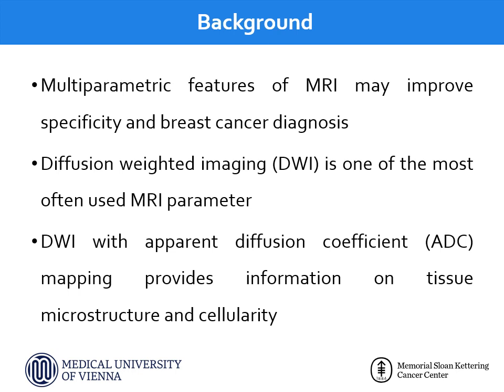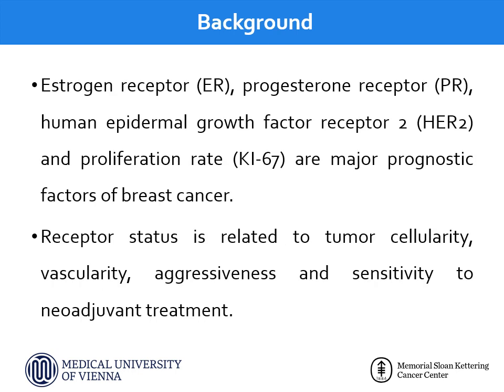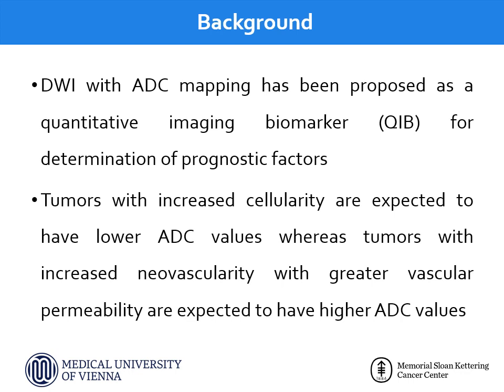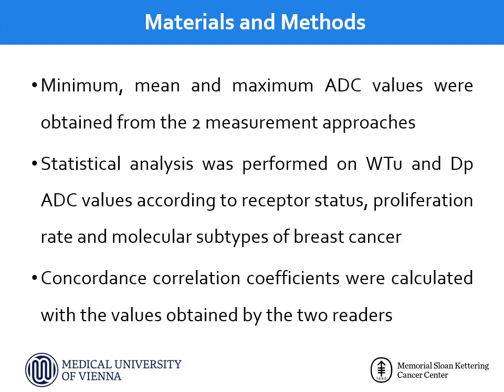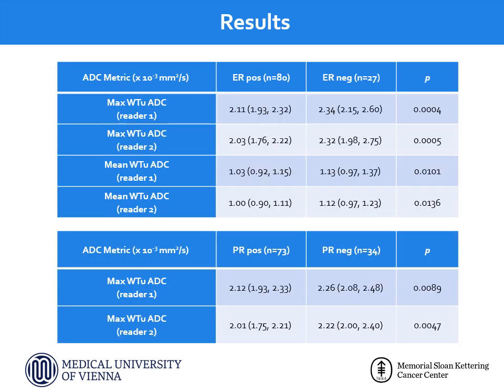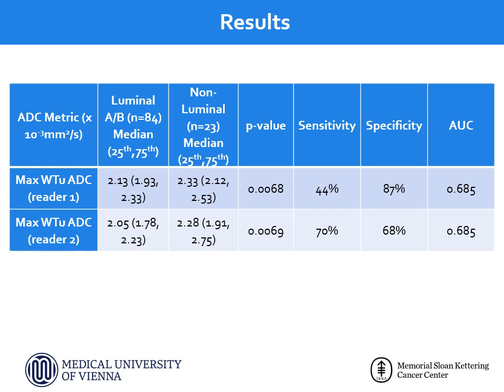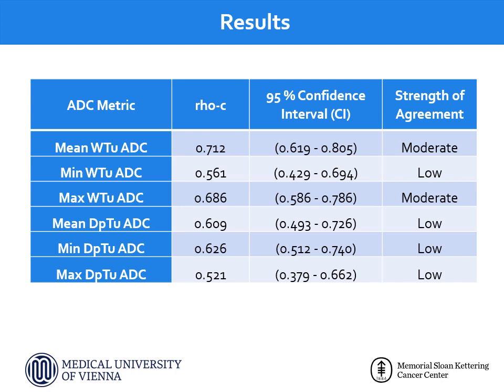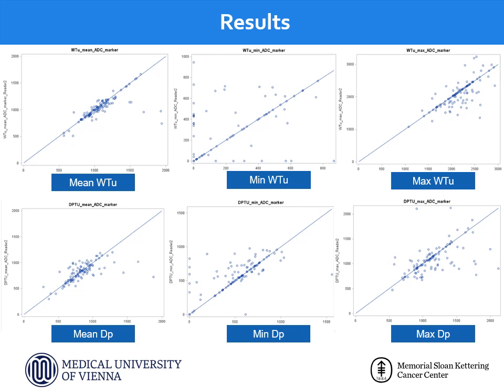Joao Horvat - DWI with ADC Mapping as a Biomarker for Breast Cancer Subtypes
TITLE: Diffusion-weighted imaging (DWI) with apparent diffusion coefficient (ADC) mapping as a quantitative imaging biomarker for prediction of immunohistochemical receptor status, proliferation rate, and molecular subtypes of breast cancer

BACKGROUND: Diffusion-weighted imaging (DWI) with apparent diffusion coefficient (ADC) mapping is one of the most useful additional MRI parameters to improve diagnostic accuracy and is now often used in a multiparameric imaging setting for breast tumor detection and characterization.

PURPOSE: To evaluate whether different ADC metrics can also be used for prediction of receptor status, proliferation rate, and molecular subtype in invasive breast cancer.

STUDY TYPE: Retrospective.

SUBJECTS: In all, 107 patients with invasive breast cancer met the inclusion criteria (mean age 57 years, range 32-87) and underwent multiparametric breast MRI.

FIELD STRENGTH/SEQUENCE: 3 T, readout-segmented echo planar imaging (rsEPI) with IR fat suppression, dynamic contrast-enhanced (DCE) T1 -weighted imaging, T2 -weighted turbo-spin echo (TSE) with fatsat.

ASSESSMENT: Two readers independently drew a region of interest on ADC maps on the whole tumor (WTu), and on its darkest part (DpTu). Minimum, mean, and maximum ADC values of both WTu and DpTu were compared for receptor status, proliferation rate, and molecular subtypes.

STATISTICAL TESTS: Wilcoxon rank sum, Mann-Whitney U-tests for associations between radiologic features and histopathology; histogram and q-q plots, Shapiro-Wilk's test to assess normality, concordance correlation coefficient for precision and accuracy; receiver operating characteristics curve analysis.

RESULTS: Estrogen receptor (ER) and progesterone receptor (PR) status had significantly different ADC values for both readers. Maximum WTu (P = 0.0004 and 0.0005) and mean WTu (P = 0.0101 and 0.0136) were significantly lower for ER-positive tumors, while PR-positive tumors had significantly lower maximum WTu values (P = 0.0089 and 0.0047). Maximum WTu ADC was the only metric that was significantly different for molecular subtypes for both readers (P = 0.0100 and 0.0132) and enabled differentiation of luminal tumors from nonluminal (P = 0.0068 and 0.0069) with an area under the curve of 0.685 for both readers.

DATA CONCLUSION: Maximum WTu ADC values may be used to differentiate luminal from other molecular subtypes of breast cancer.

J. Magn. Reson. Imaging 2019.